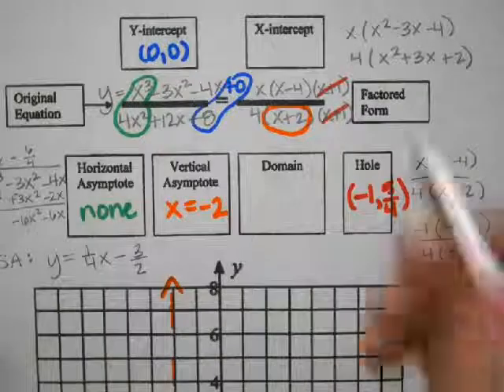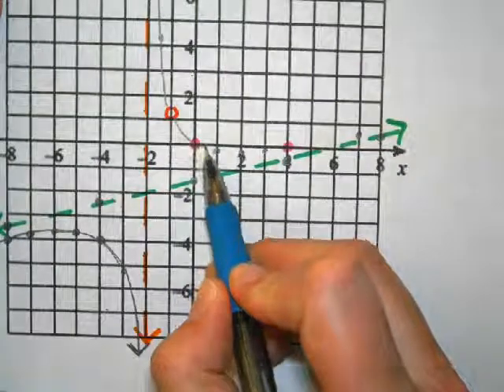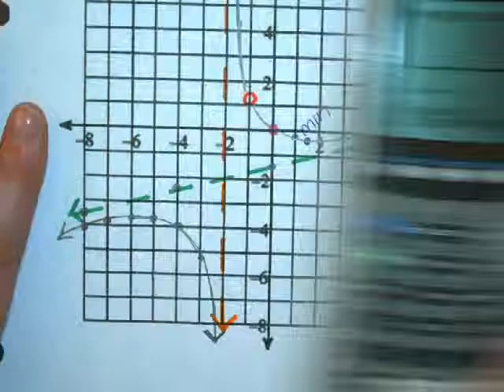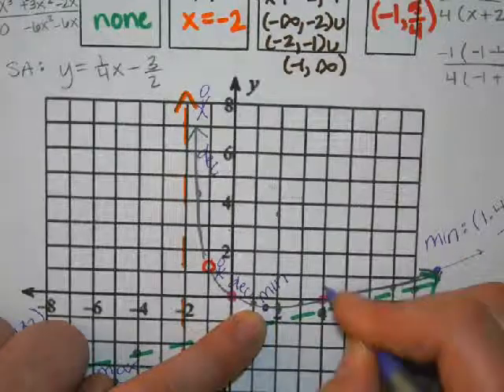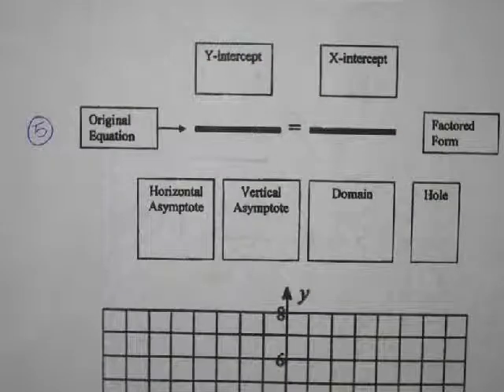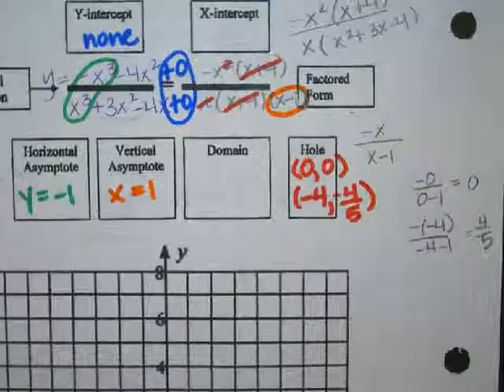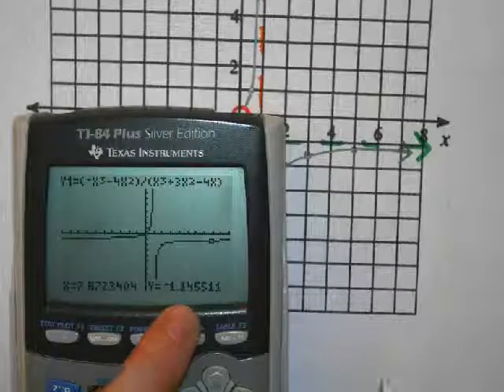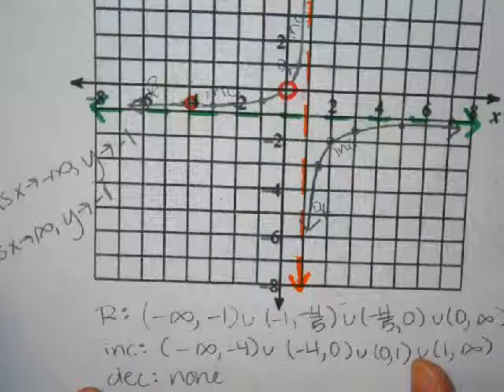Analyzing Rational Functions Using a Calculator Class Examples